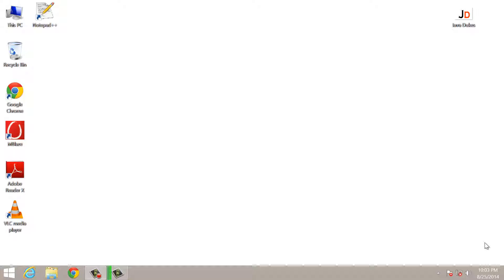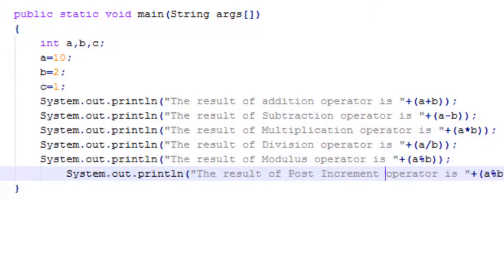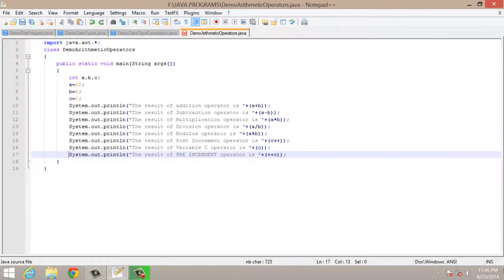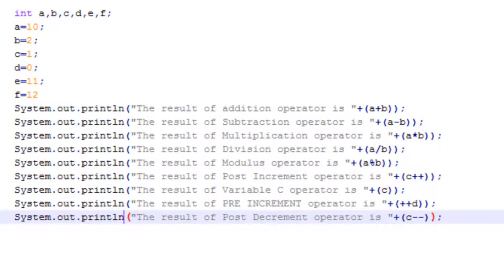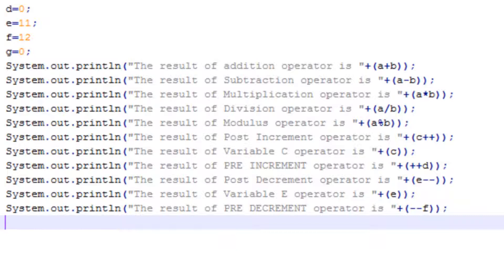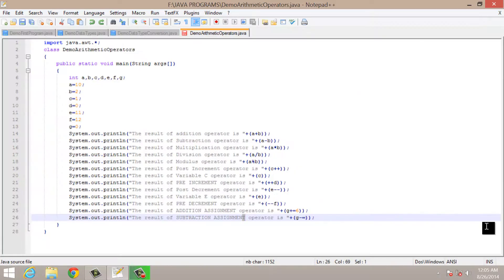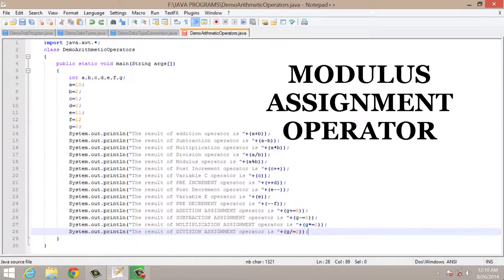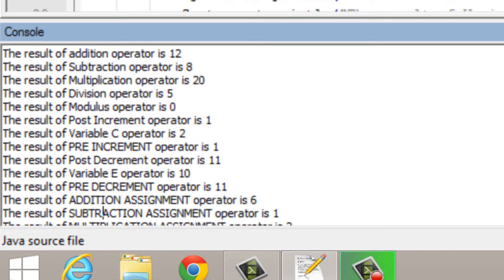Java Tutorials - Java Operators(Arithmetic Operators Part 2)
In this video you will get to know about the rest of arithmetic operators that are their in Java.The Operators disscussed in this video are
1. Increment Operator
2. Decrement Operator
3. Addition Assignment Operator
4. Subtraction Assignment Operator
5. Multiplication Assignment Operator
6. Division Assignment Operator
7. Modulus Assignment Operator

Increment operator is used to increment the value of your variable by one. It is of two types -

Post Increment and
Pre Increment

post increment operator will increment the value of variable after it is printed on the screen whereas pre increment operator  will first increment the value of variable first and then it will be printed on screen.
The next operator is addition assignment operator. This operator adds the value to variable and then it assigns the value into the variable.Next is the Subtraction assignment operator . It also works the same. first it adds the two values and after that it assigns  to the variable. The next one is Multiplication assignment operator it also works in the same way as the above two operators . It performs the multiplication operation and then it assigns the value of result to the variable.The last arithmetic operator is modulus assignment operator. It first finds the remainder of division operator and after that it assigns the value of the reminder into the variable.